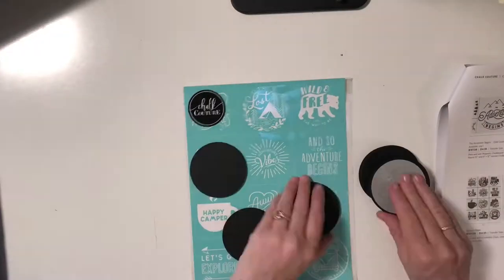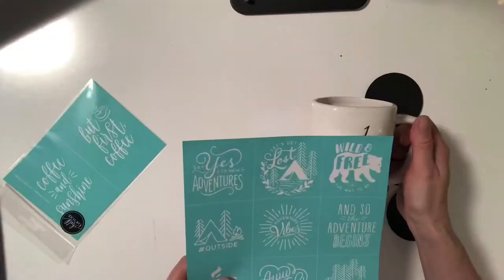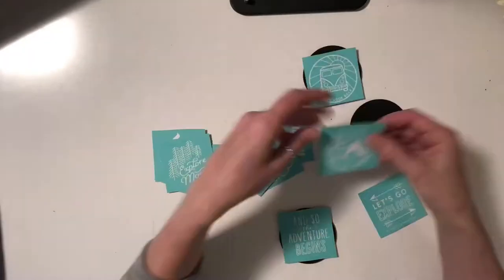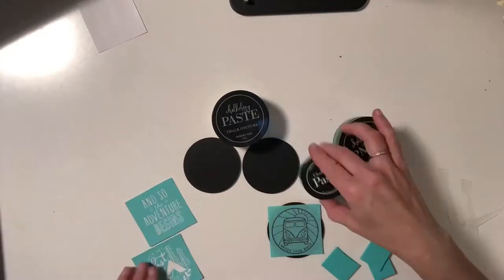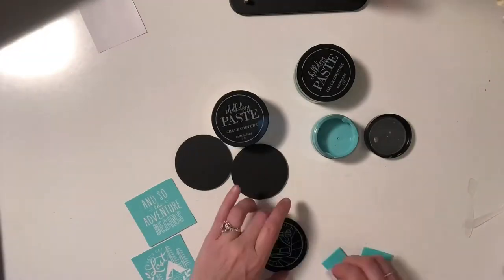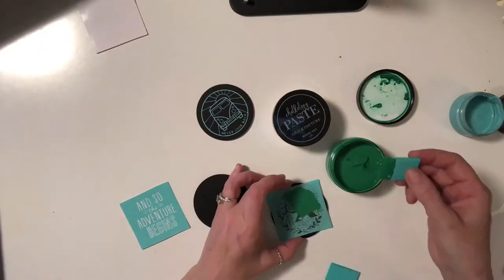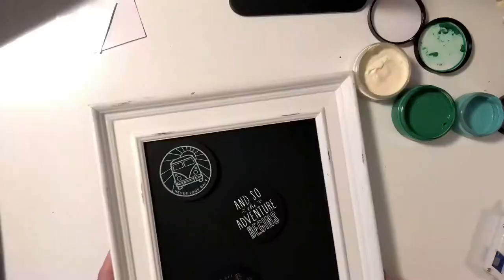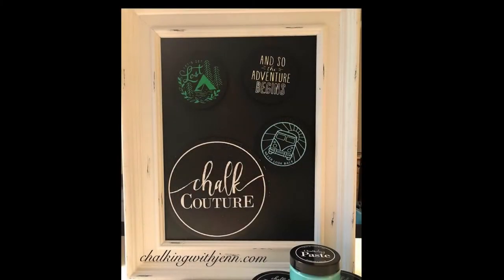Refrigerator magnets Cute Fun & Oh So Easy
Today I created a quick fun and so easy project to create refrigerator magnets for our RV refrigerator. Are used our explore more transfer and our chalk paste, but this would be cute on a baseball cap, coasters, dish towels and coffee mugs as well.